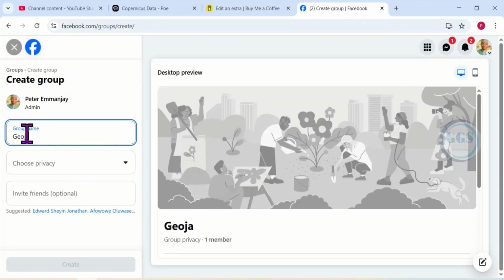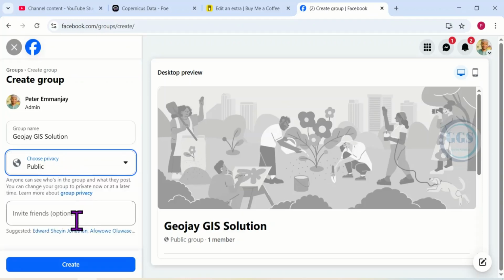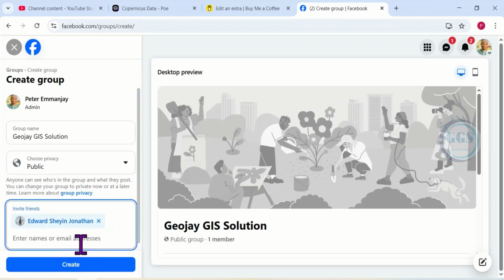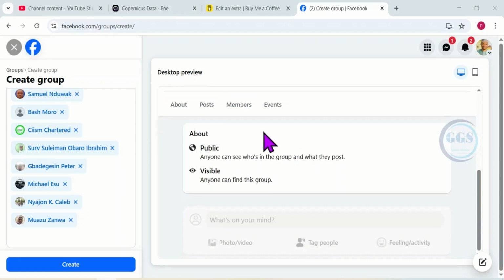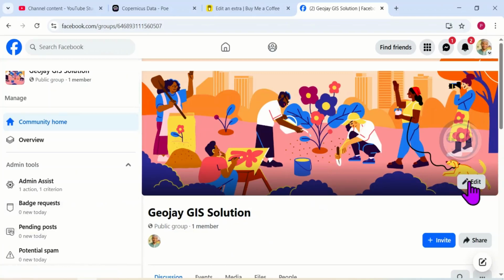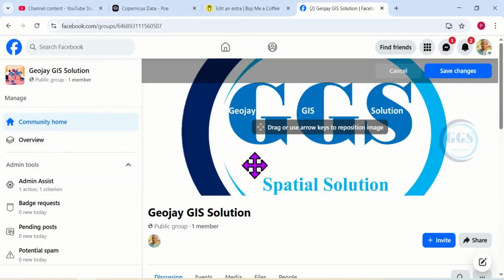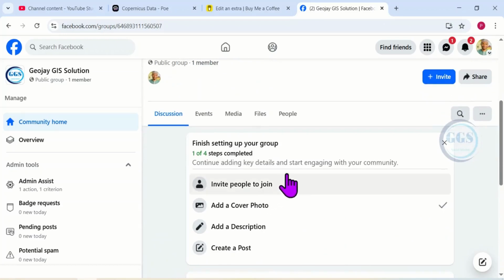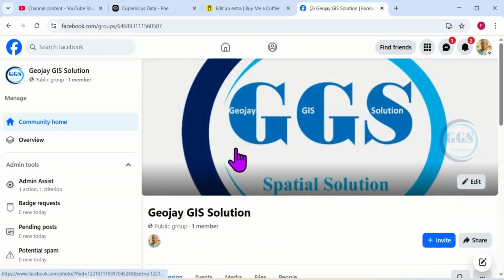How To Create A Facebook Group and Invite Friends to Join